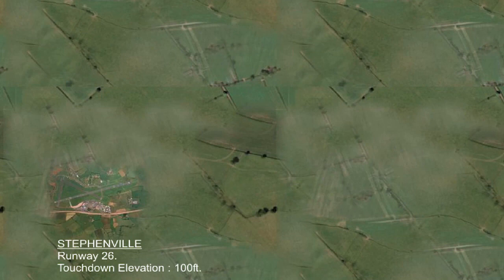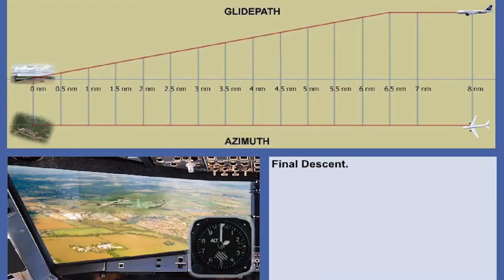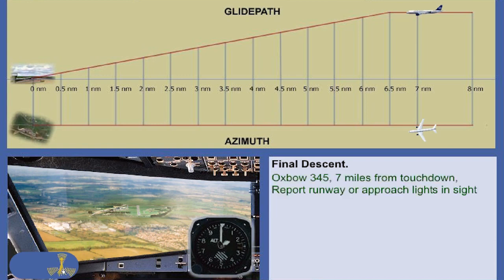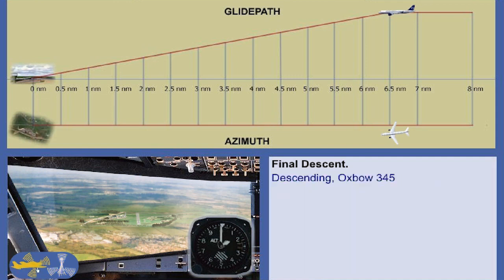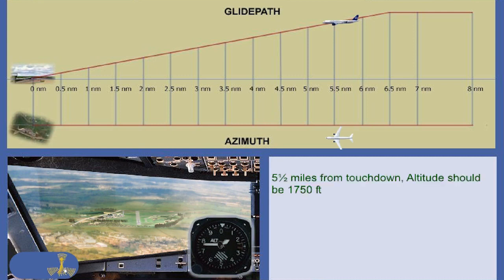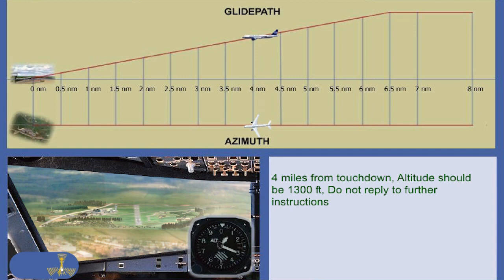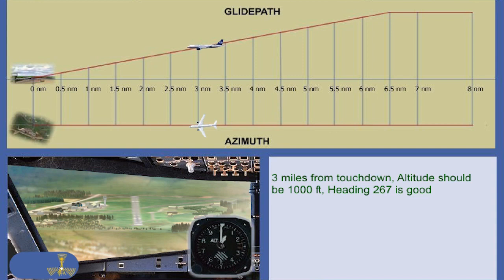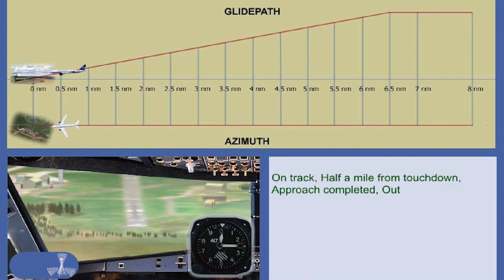05 Approach Control Surveillance Radar Approach